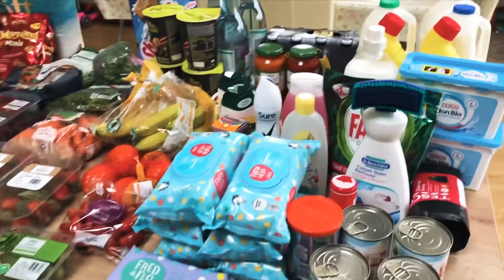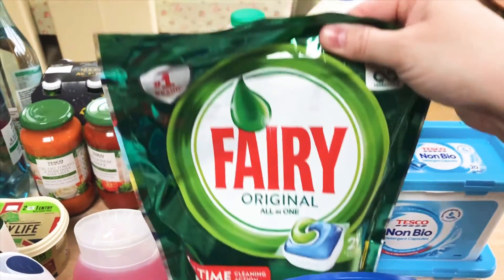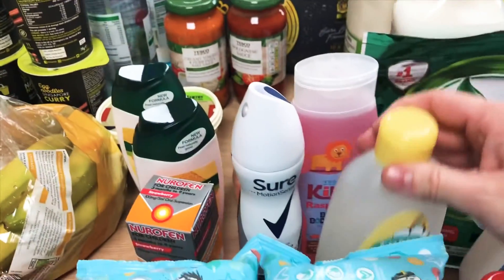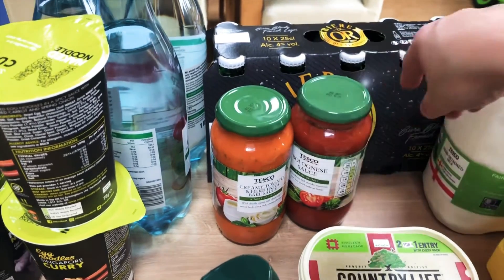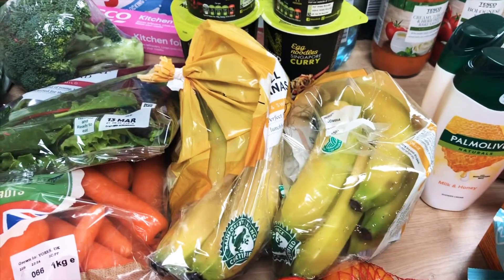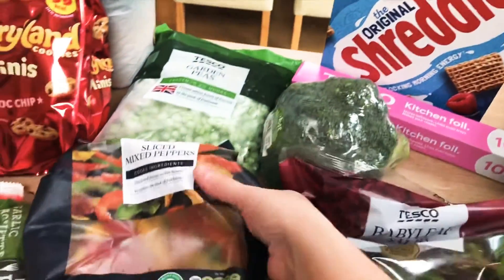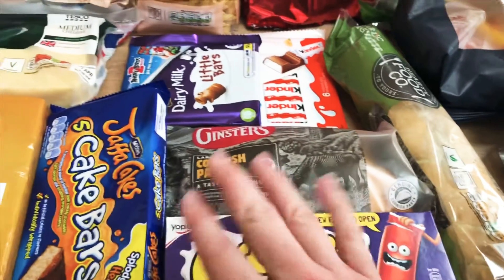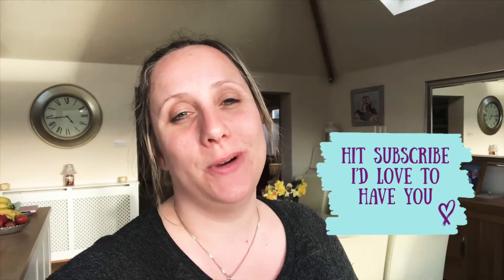BIG TESCO FAMILY FOOD HAUL | FAMILY FOOD SHOP | FAMILY GROCERY HAUL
Hi Everyone

I have here a large Tesco Food Haul - it’s bigger than our usual one but we had run out of so much this Week !

You can find me over on Instagram with the name mumma_hedgehog2 🦔

I am also over on the wonderful Channel Mum- Mumma Hedgehog

Big Love 🥰